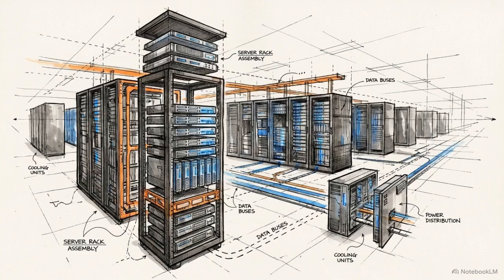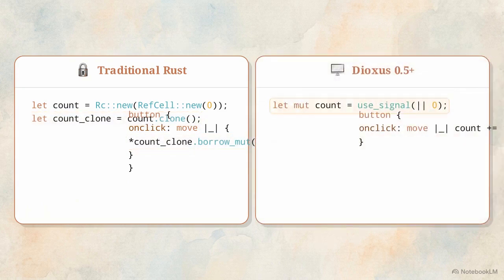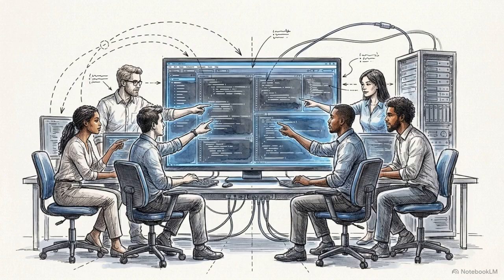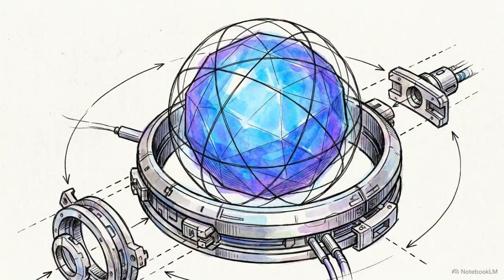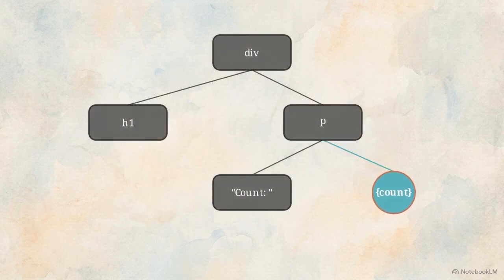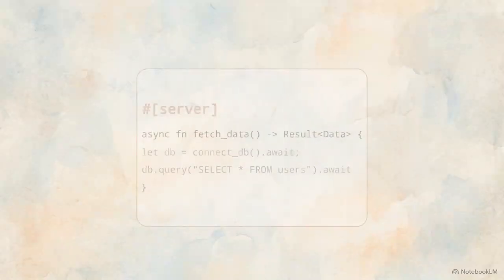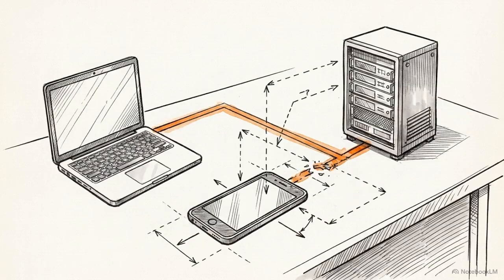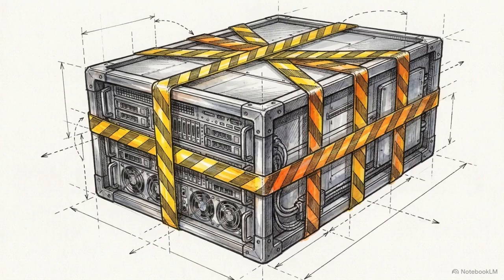Dioxus Cross-Platform Rust UI: How One Codebase Bridges Borrow Checker Pain and Fullstack Delivery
Dioxus is a Rust UI framework built to run one codebase across web, desktop, mobile, and server targets. This cinematic breakdown explains why Rust UI development is hard, how Dioxus replaces lifetime-heavy patterns with signals and a generational arena, and how RSX, the virtual DOM, and Sledgehammer reduce web bottlenecks. It also covers Dioxus fullstack macros, Axum-backed server functions, renderer decoupling, and the current maturity of web, desktop, mobile, and Blitz.

TimeStamps:
0:00 Rust Ownership Meets UI State
0:29 Why Borrow Checking Hurts Interfaces
1:04 use_signal and React Style Ergonomics
1:50 Early Dioxus Lifetime Limits
2:13 Version 0.5 Generational Box Shift
3:30 RSX Macro and Virtual DOM Parsing
4:26 Sledgehammer WebAssembly DOM Batching
5:06 Fullstack Server Functions with Axum
6:08 Renderer Decoupling Across Platforms
7:48 Blitz Risks and Production Value

🦀 Dioxus cross platform Rust UI
🧠 generational box signal state
⚡ Sledgehammer WebAssembly DOM batching
🌐 fullstack Axum server macros
📱 Blitz renderer platform maturity

Dioxus matters because it turns Rust from a backend stronghold into a broader product engine. If your team can ship interface logic, server functions, and desktop apps from one language, you compound leverage, cut coordination drag, and protect margins. The strategic edge is organizational compression with performance intact at scale.